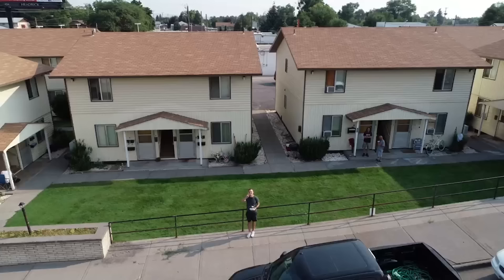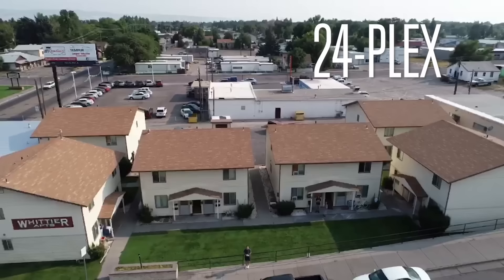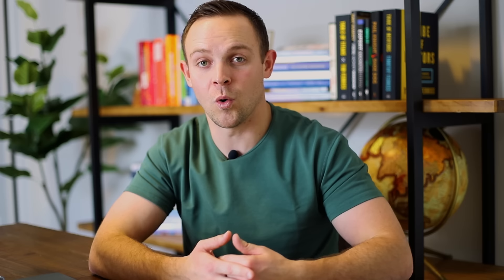My BEST Investment EVER | 24 Unit Apartment Complex | Real Estate Investing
See how to find, run the numbers, negotiate, and buy an apartment complex. Chandler share's how he landed a 24 plex and turned it into a CASHFLOW COW!

Chandler Smith has been actively investing in real estate for the last 6+ years. He currently owns 71 doors of rental real estate. In this video, Chandler shares how he was able to find and purchase this 24 plex. He explains how he renovated and raised rents to add huge value to the property in just one year. In this video, Chandler also explains the numbers he looked at to become comfortable making this purchase. He talks about what the cashflow was in the property when he purchased it and what he was looking to increase the rents to in order to feel comfortable purchasing the property.

This video gives great information for new and experienced investors so that they know how to find, evaluate, and purchase the perfect investment property. Not only does this video show you how to find a deal, but also how to add huge value to a deal once it is purchased. Whether you are a new or experienced investor, this video aims to help you find more ways to increase your returns and create a huge passive income for yourself.